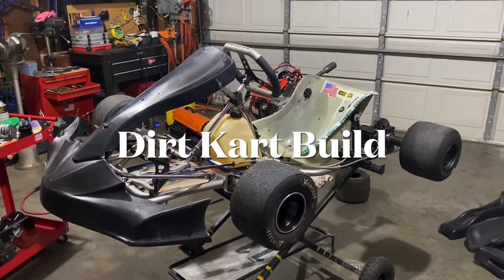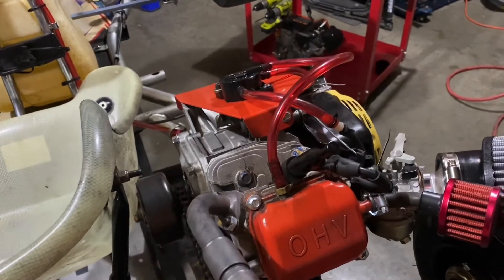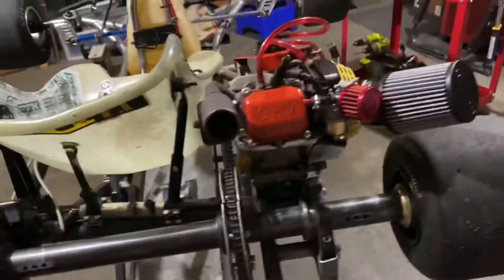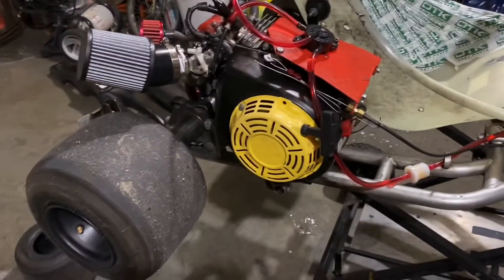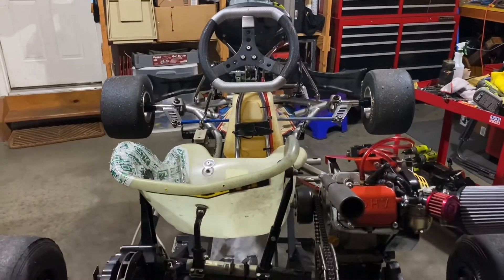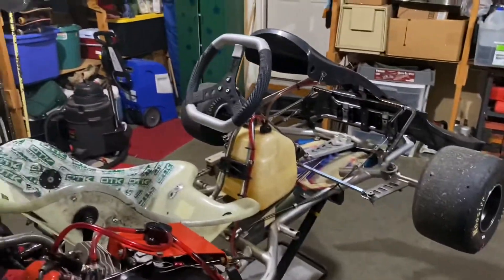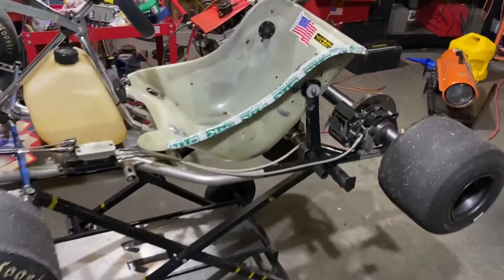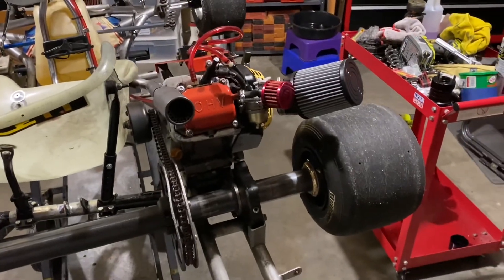Building a Renegade Dirt Kart!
Piecing together a kart to use on a tight little dirt track this upcoming Summer. 212cc Predator motor, older Arrow sprint chassis. Don’t know much about the motor other than it’s not stock, and it seems to scoot.